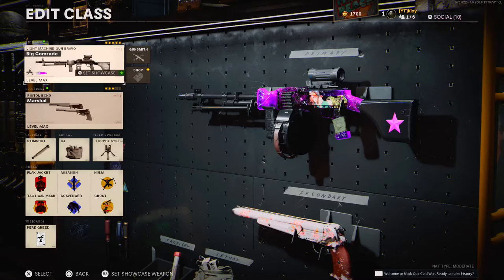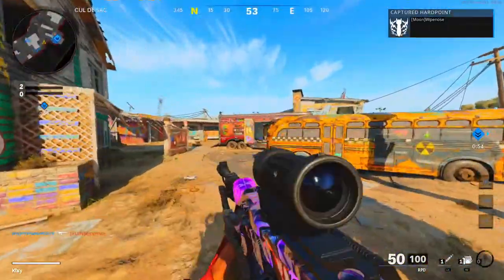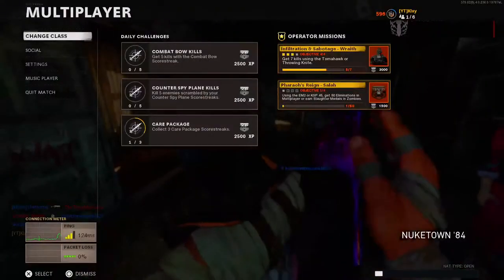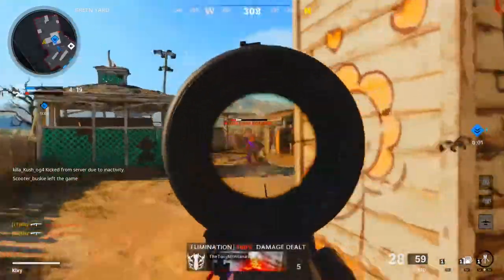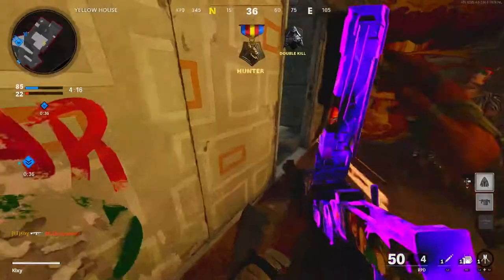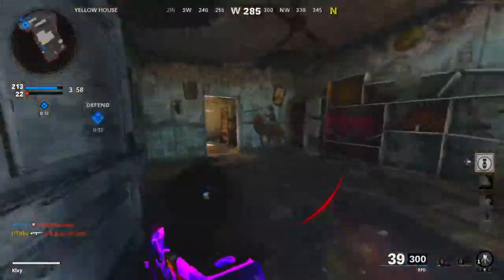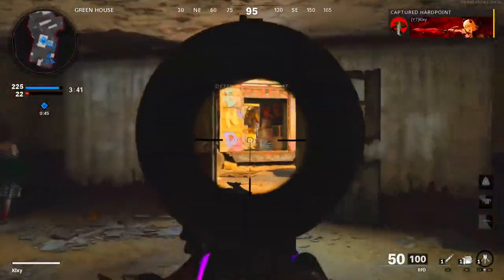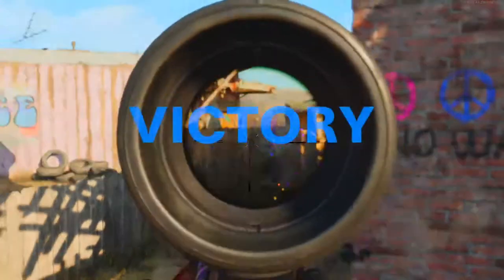I CREATED A OVERPOWERED RPD CLASS! (BEST RPD CLASS SETUP)